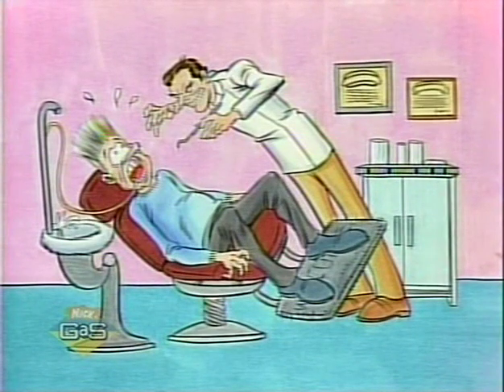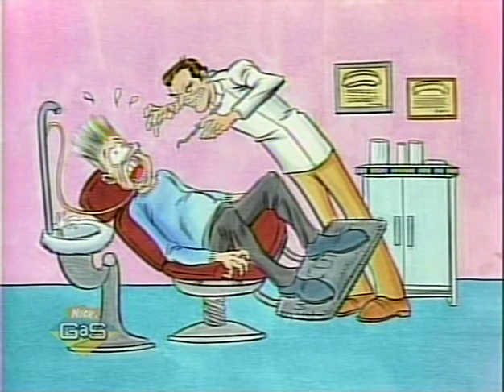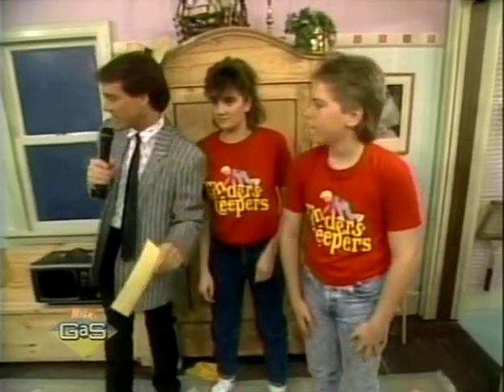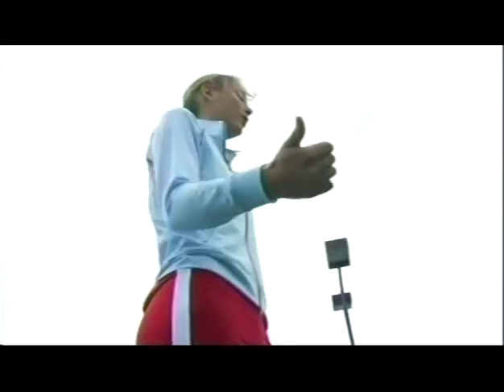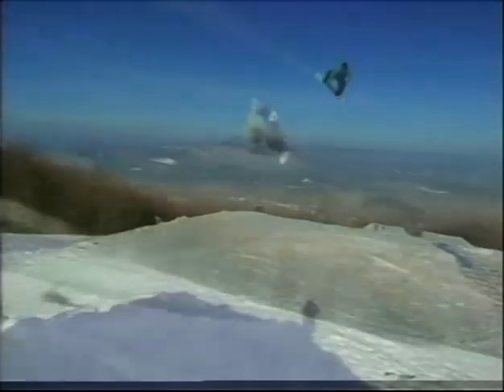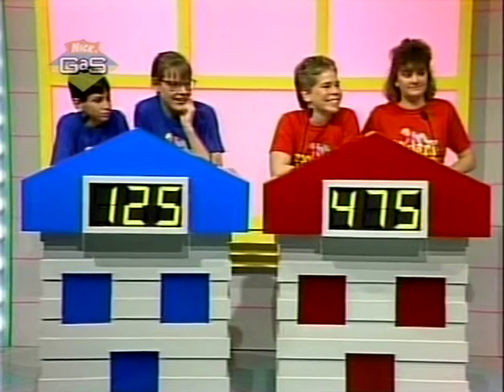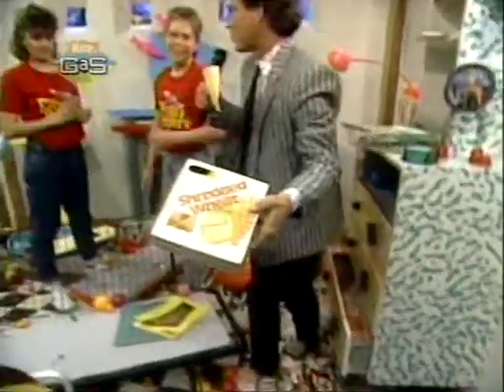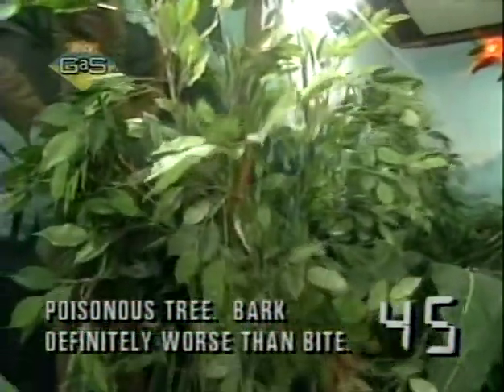Finders Keepers - Rusty and Lena vs Chris and Carrie